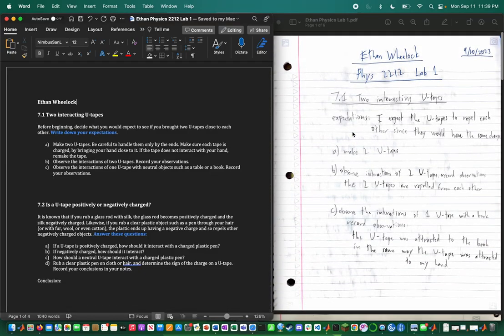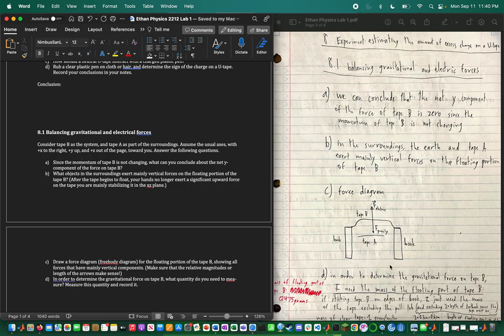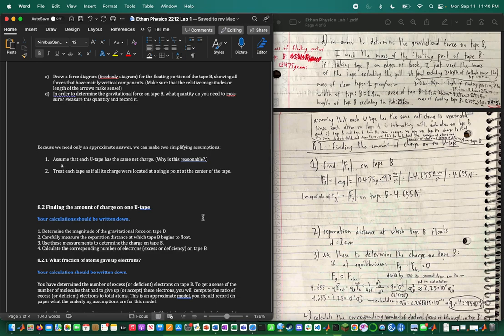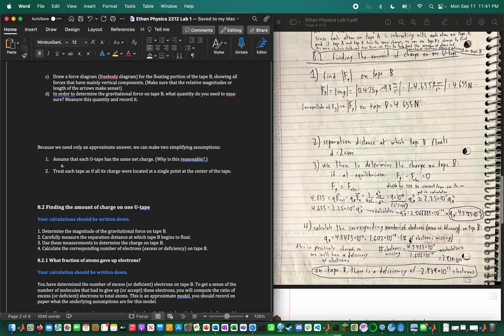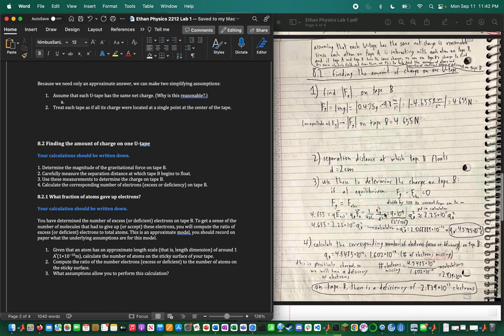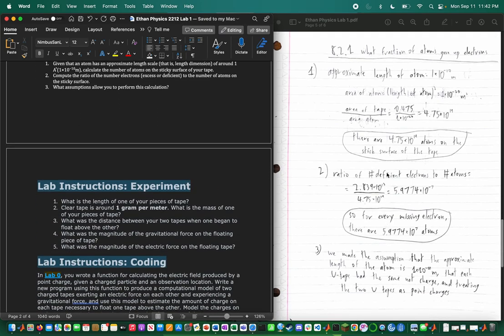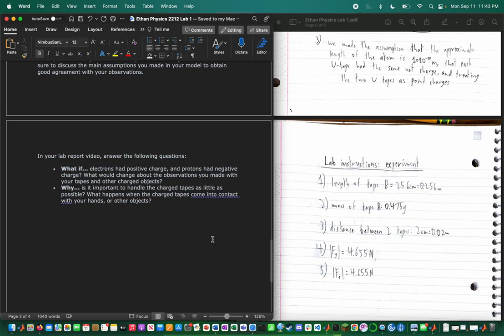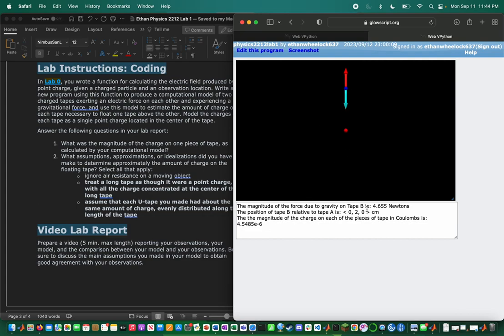final Ethan Wheelock Physics 2212 Lab 1 video submission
This is my submission for physics 2212 Lab 1, I am submitting this in addition to posting it to canvas since I am concerned about tech nicad difficulties.